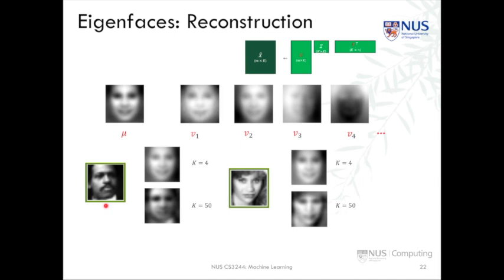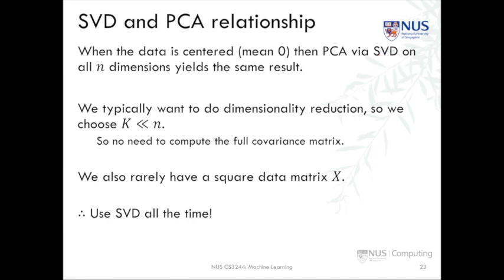11.pre.05 « PCA: Eigenfaces « Machine Learning « NUS School of Computing